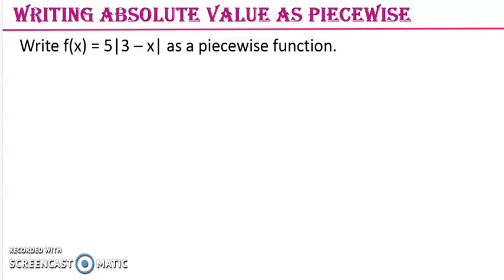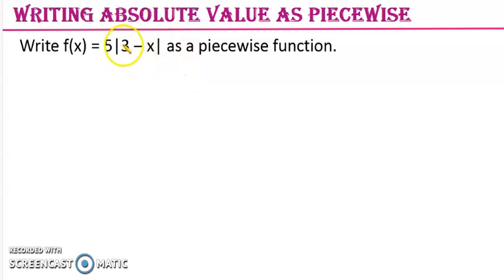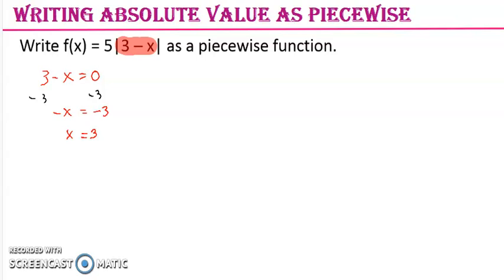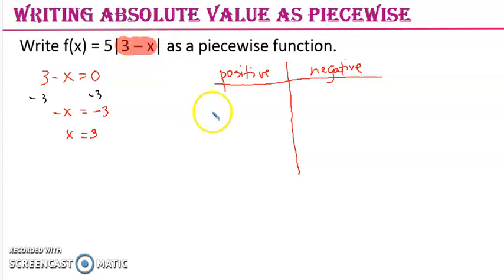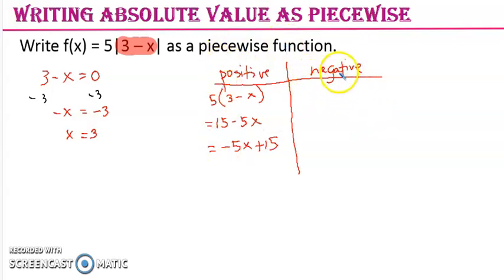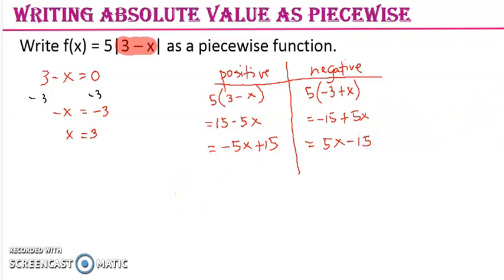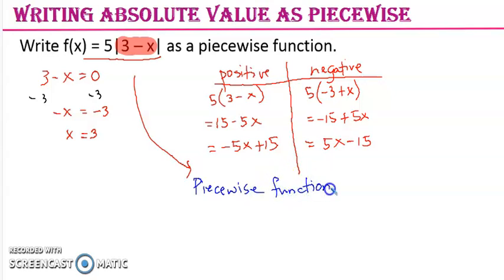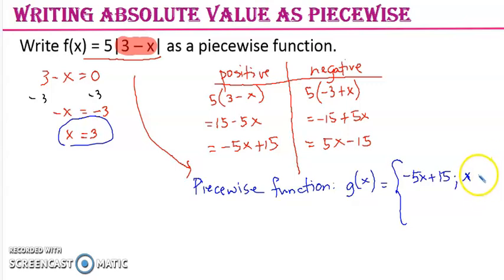Write an Absolute Value Function Piecewise Function